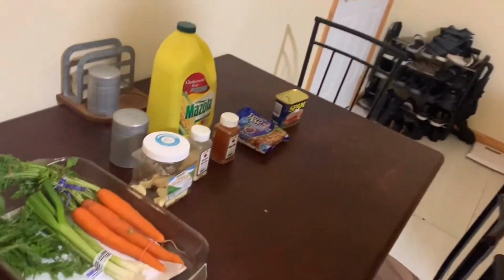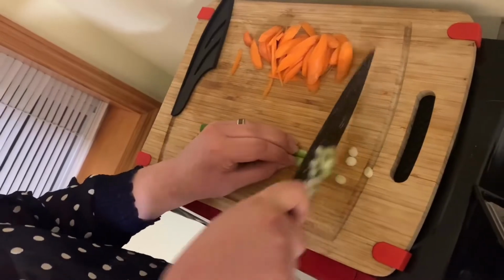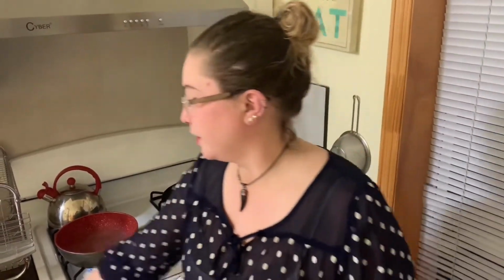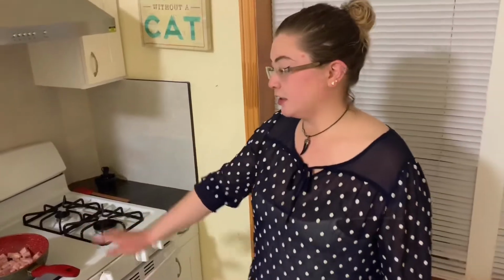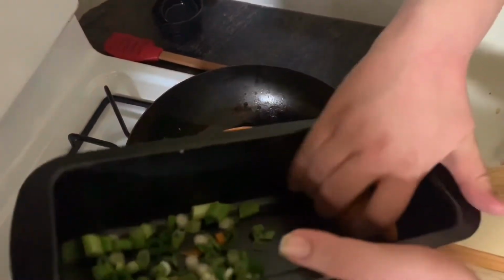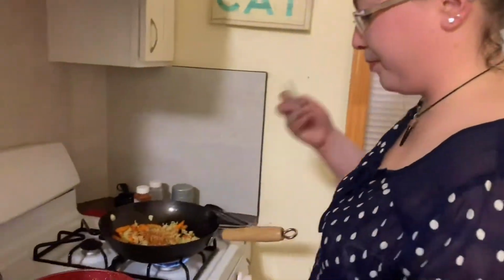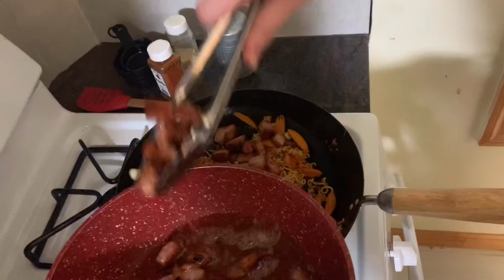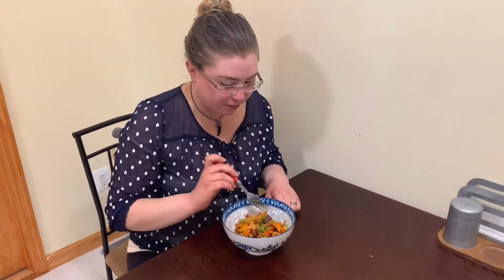The Quarantine Chef(Episode:2)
Due to the name Pantry Raiders being taken already, we’ve changed the name of our show to The Quarantine Chef. Michelin Chef Rena Martelle and comedian Rishi Mathur has collaborated once again to bring you some positivity in dark times and teach you to cook with what you have left in your pantry. Enjoy!